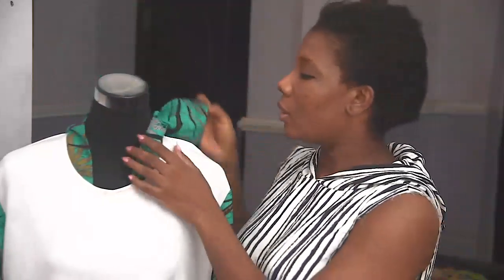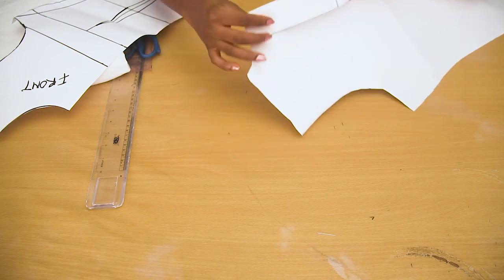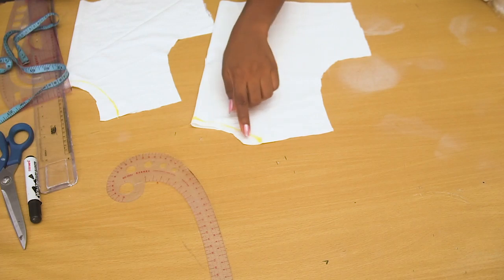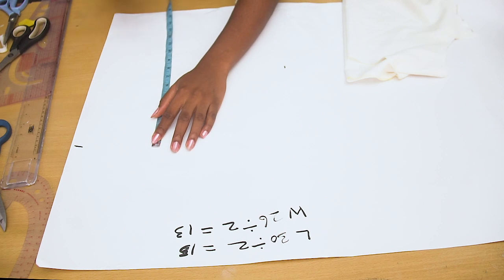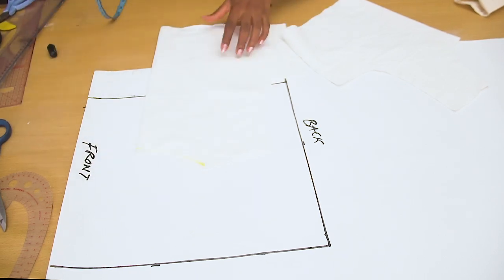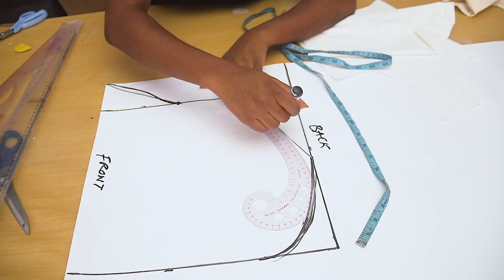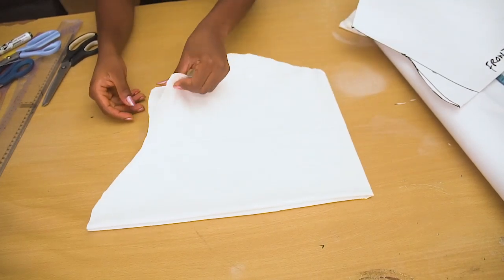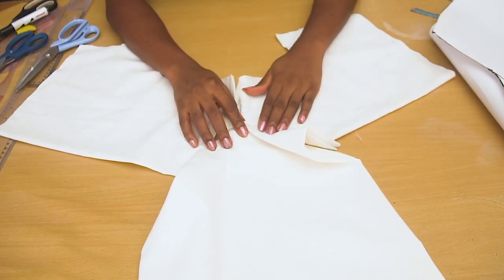HOW to MEASURE | DRAFT and SEW a LINED HOODIE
In this video i showed a simple and easy method to measure, draft a hoodie pattern and sew a lined hoodie for any dress of your choice.